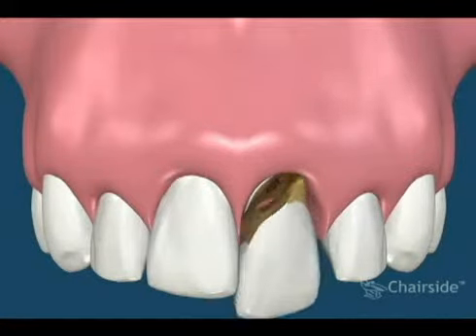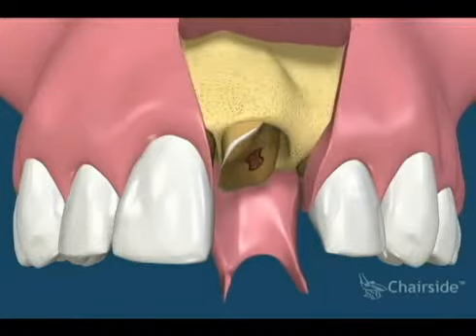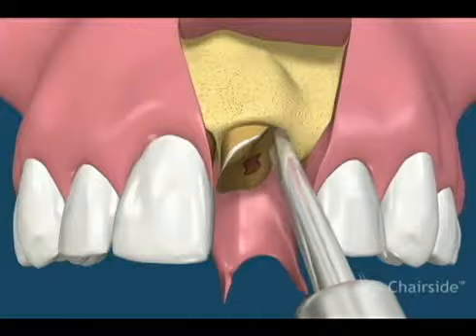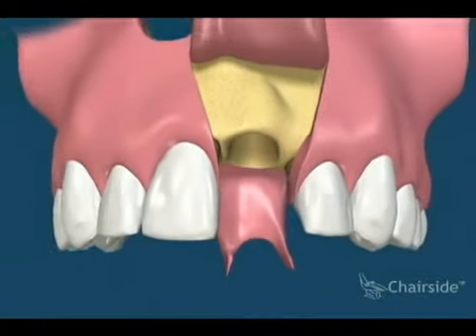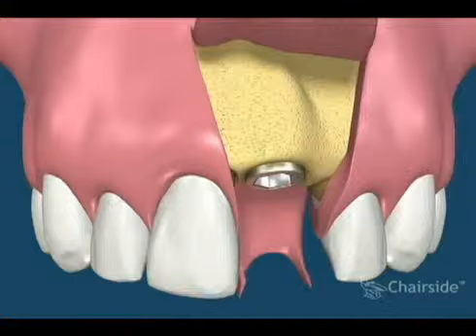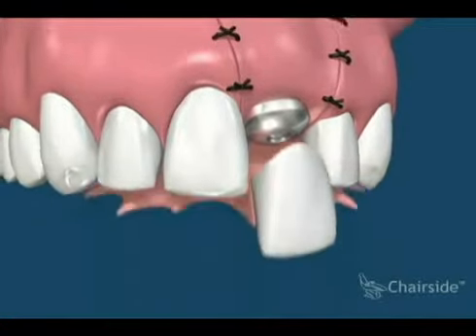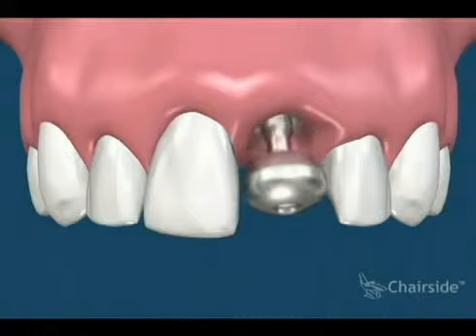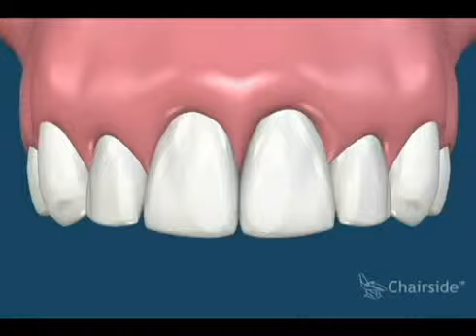How Dental Implants Work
Spruce Ridge Dental
4 Spruce Ridge Dr., Suite #20         Spruce Grove, AB T7X 4S3